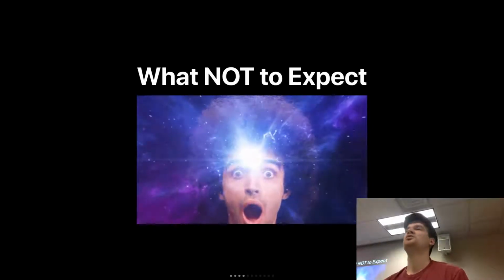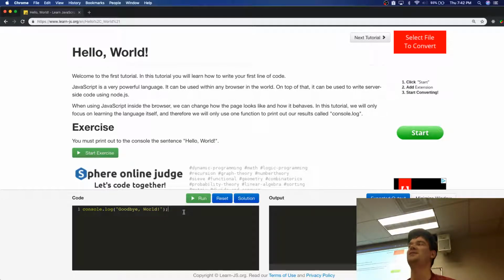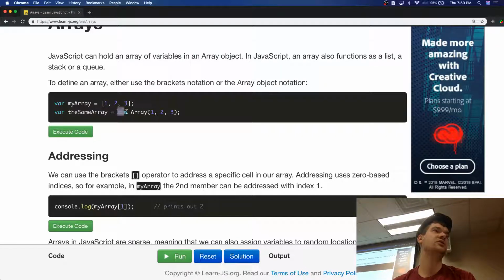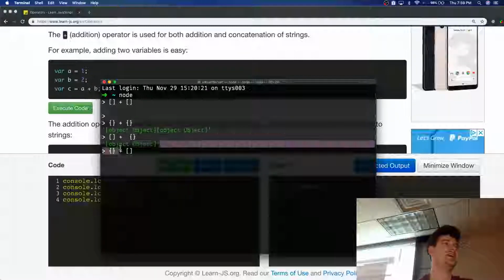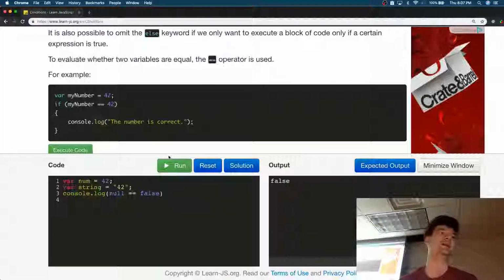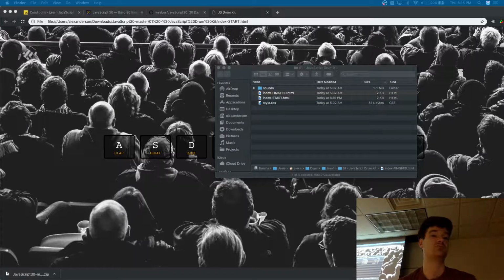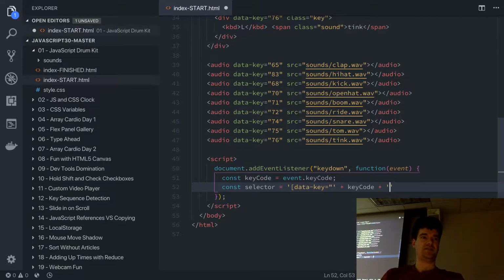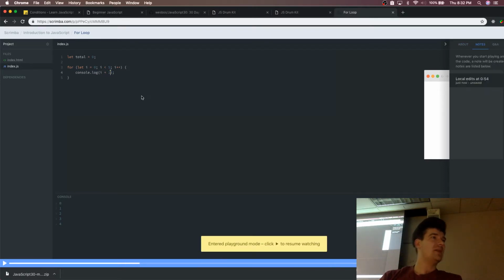IS Academy - Beginner JavaScript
A quick overview of JavaScript, along with some more things that you can learn